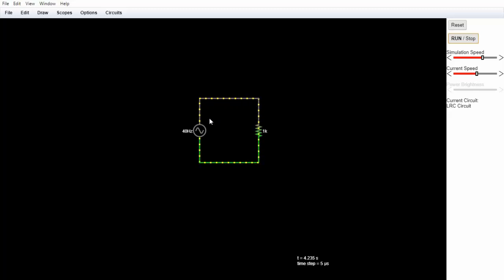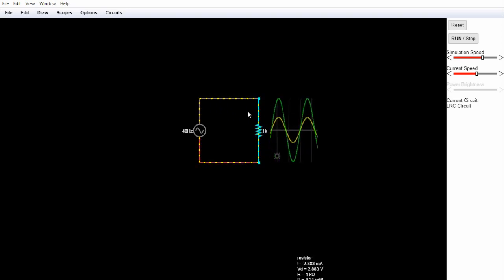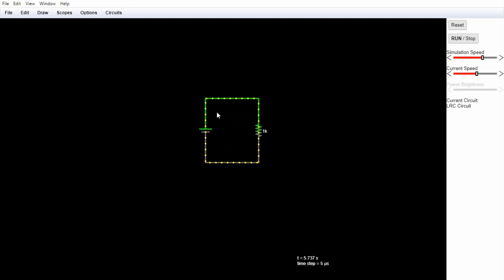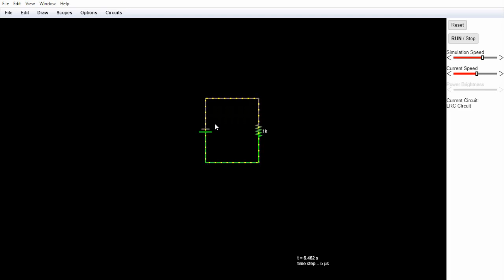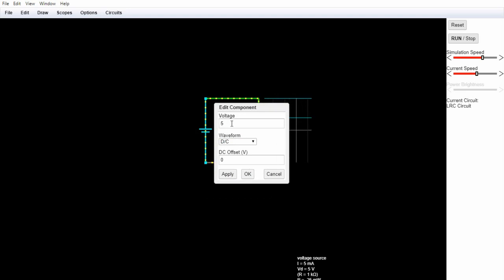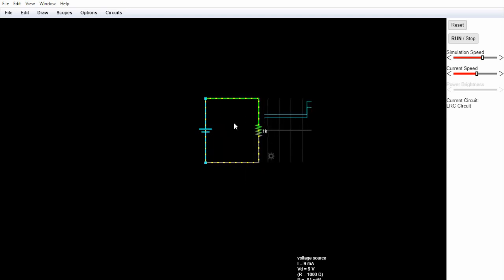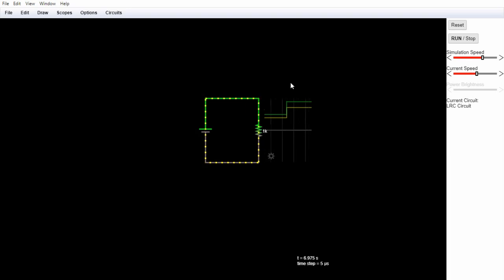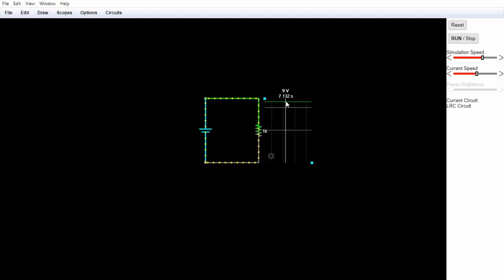AC Alternating Current and DC Direct Current-Basics of electricity-Eps1-Ark4n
AC-alternating current is a type of electricity which electrons change or alternate their direction of motion.
AC sources like generators or socket in your house.
electricity is basicly flow of electrons, we need a force to push or pull those electrons and thus get electricity, and that force is magnetic force in most cases.
DC-direct current ia a type of electricity which electrons flows in one direction and does not change their direction of motion.
DC sources like batteries and solar panels.